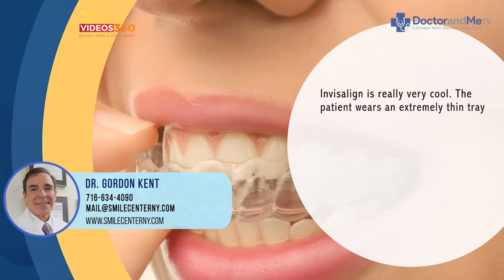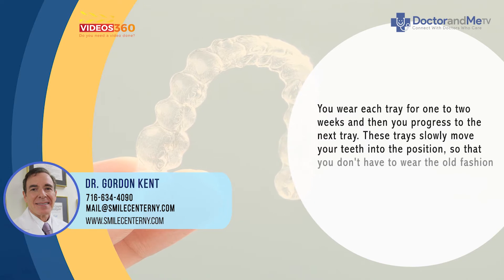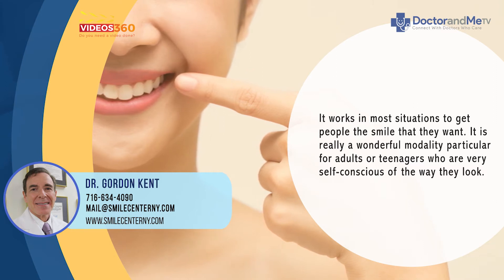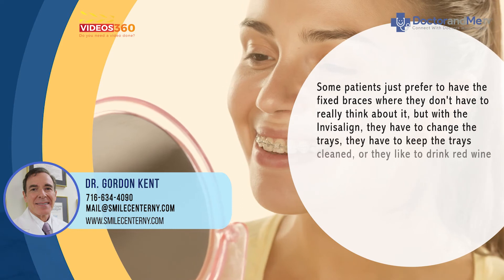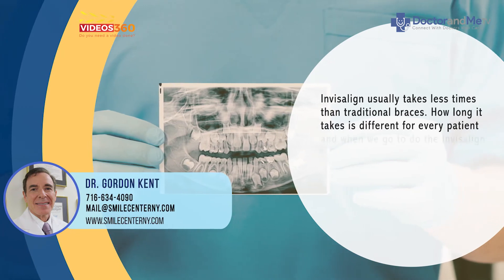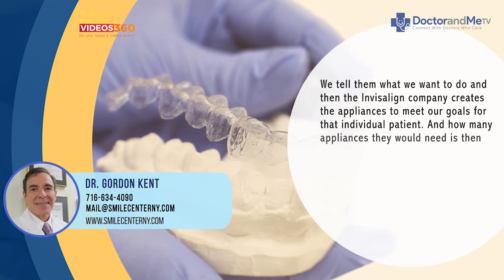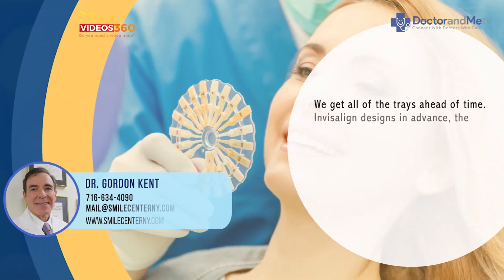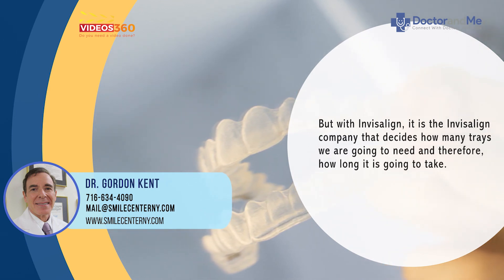What is invisalign and is it the right option for you? - Dr. Gordon Kent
The patient wears an extremely thin tray that is so thin and clear that when a patient’s wearing it nobody can really tell. You can wear it in social situations, and no one would know you are wearing it. Is Invisalign the solution you are looking for to get straight teeth? Watch the video to learn more as Dr. Gordon Kent explains.